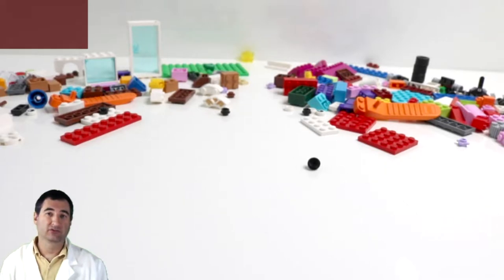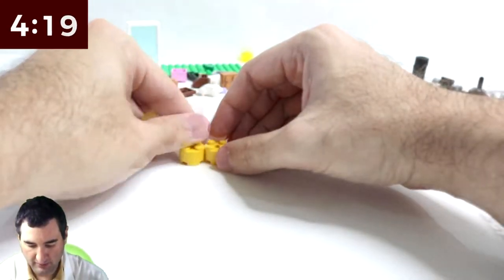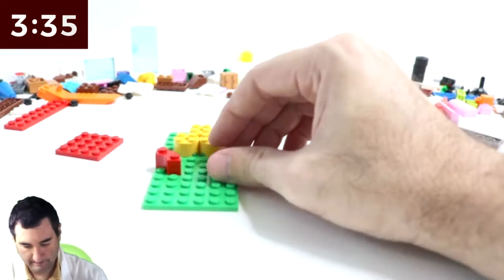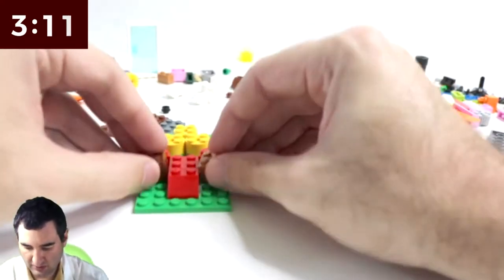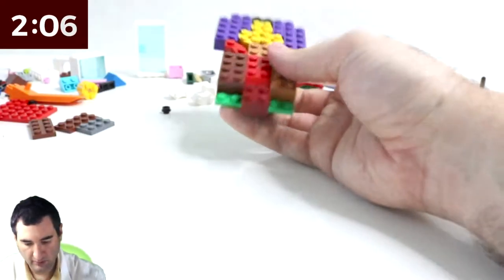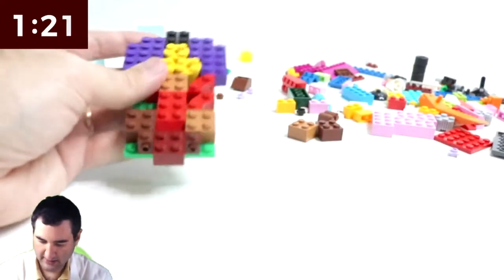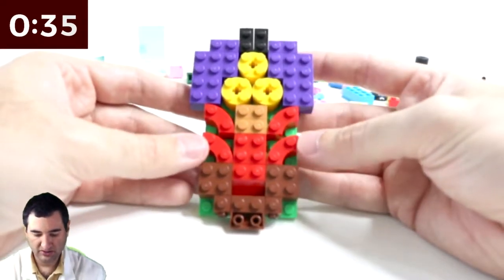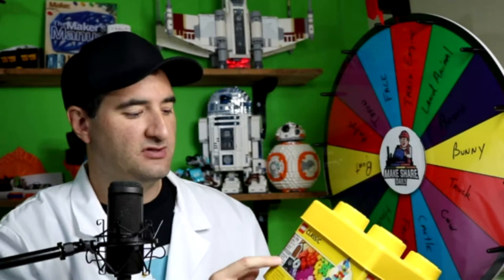LINKS ZELDA SHIELD - LEGO 5-Minute Challenge #23 - Classic Creative Bricks 10692 Triforce